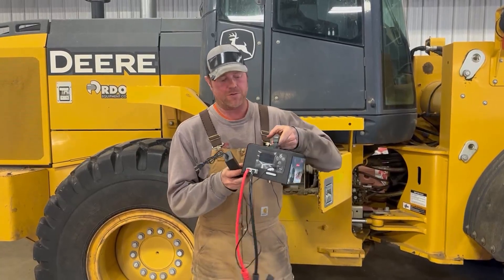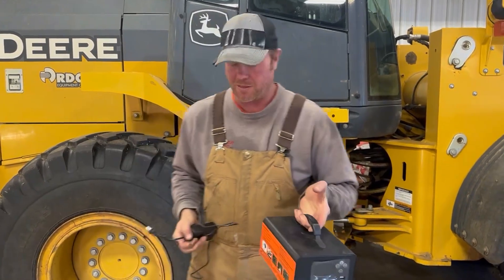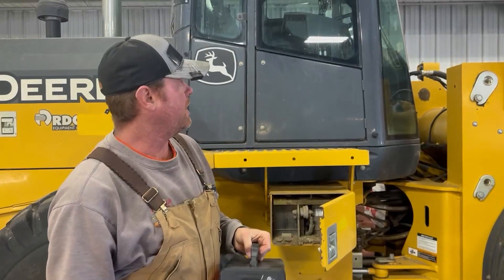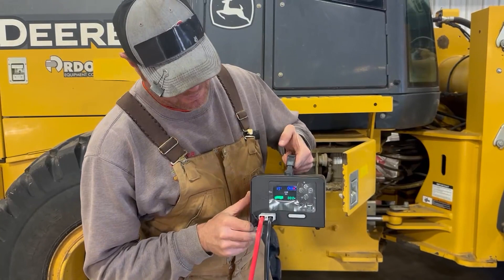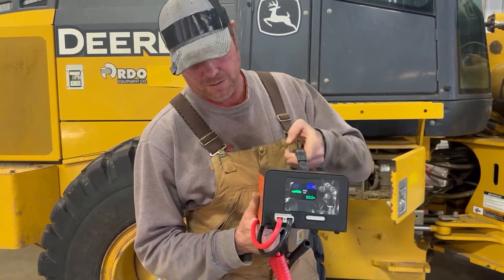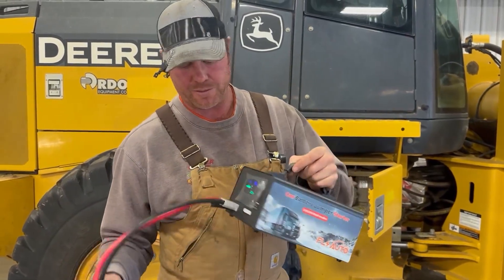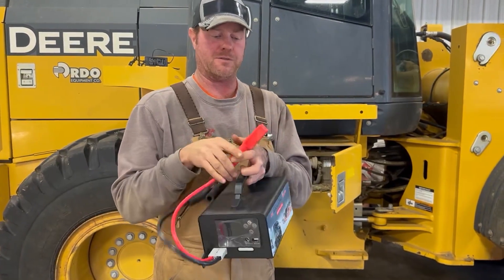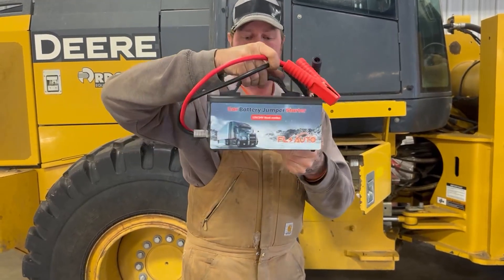10000A Jump Starter, FlyAuto 155WH Car Battery Jump Starter for All Gas or Diesel Review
10000A Jump Starter, FlyAuto 155WH Car Battery Jump Starter for All Gas or Diesel Review
👉 Amazon USA